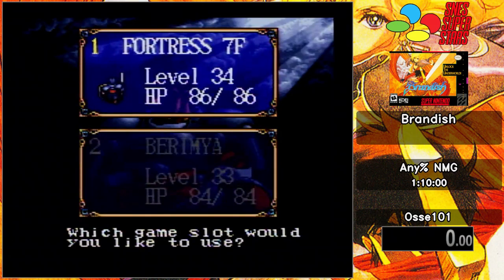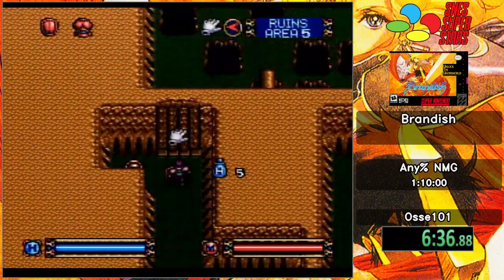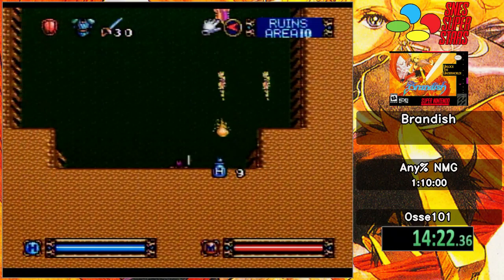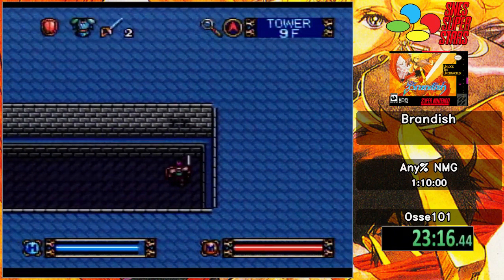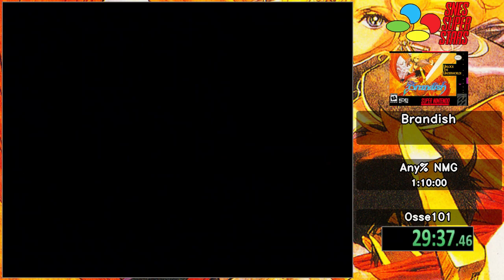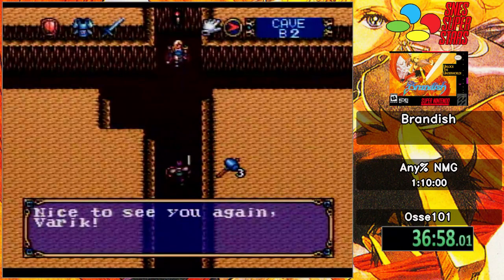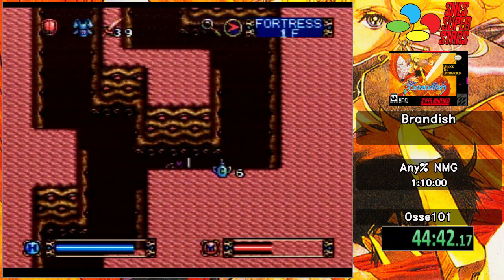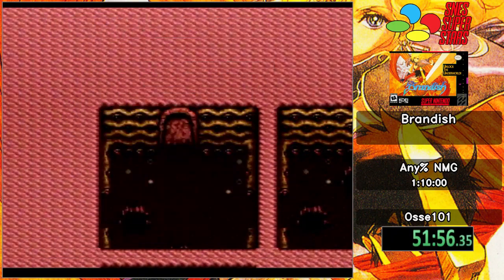SNES Super Stars 2019 [200] - Brandish (Any% NMG) by Osse101